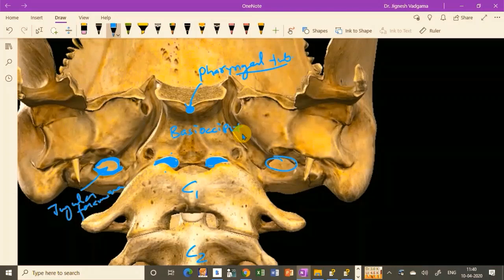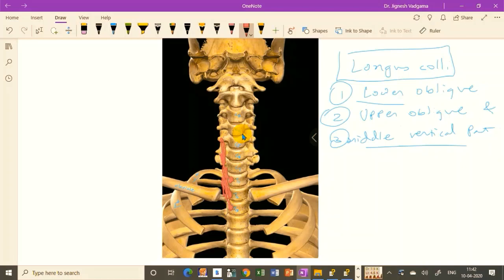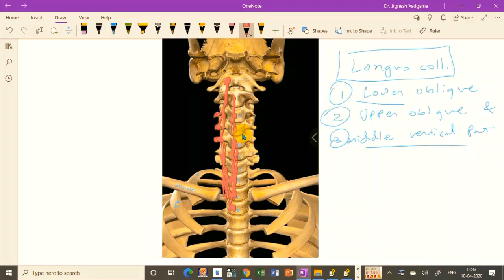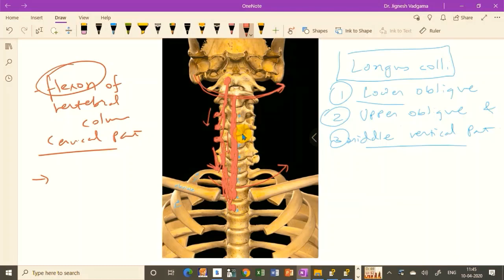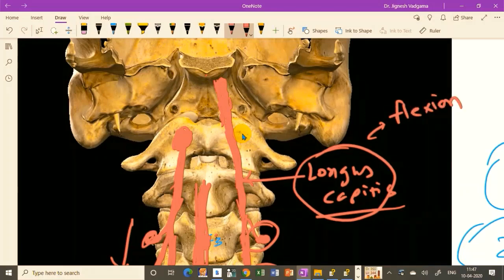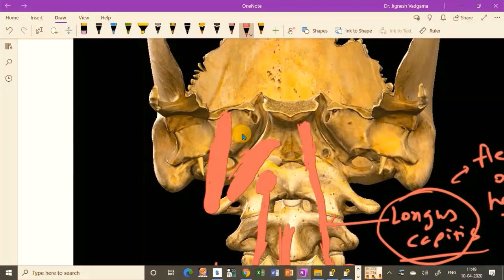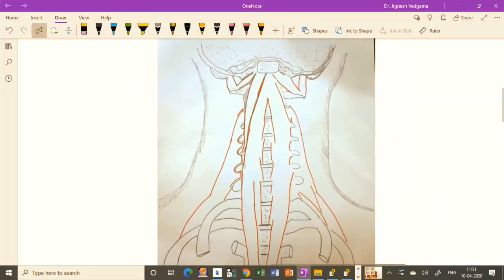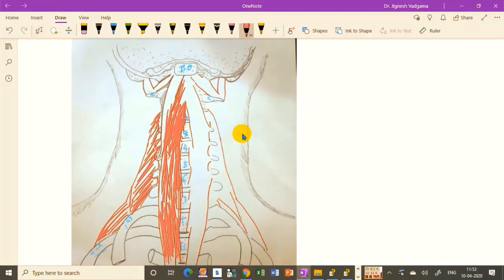Pre vertebral muscles 2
Some typing mistake in name of title slide... Kindly correct triangle as muscles in title slide